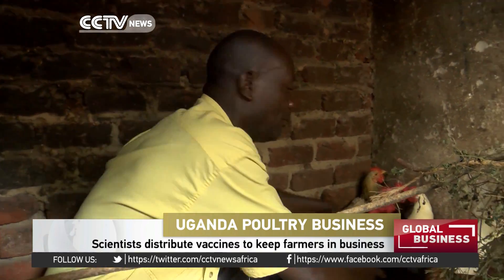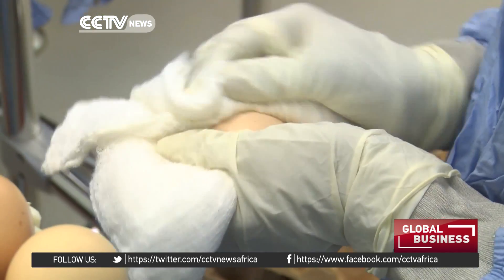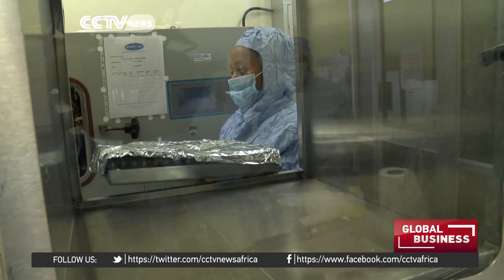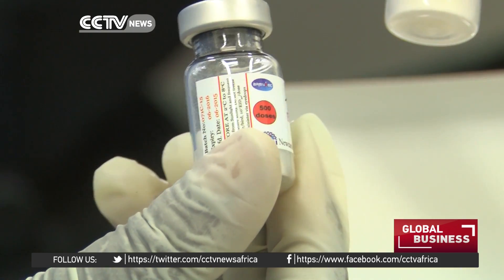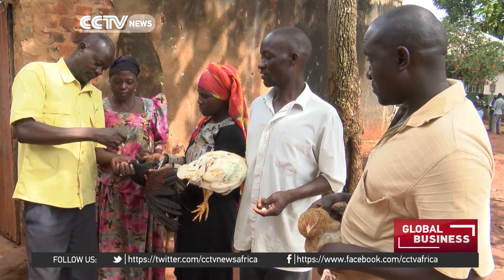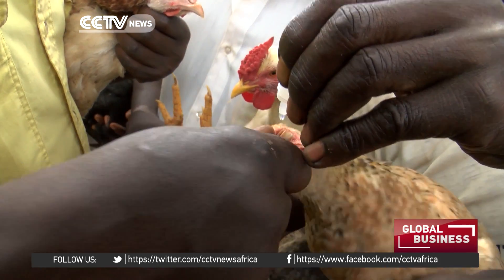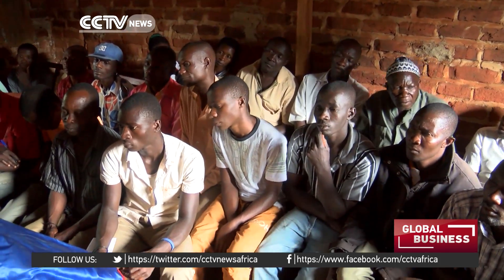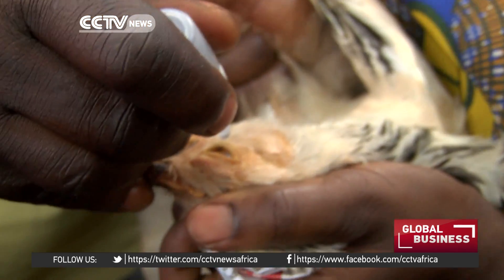Uganda scientists distribute vaccines to keep chicken farmers in business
Scientists in Uganda are helping farmers in remote areas to increase their income from chicken production, by improving survival rates in their flocks.The approach involves improving access to vaccines, which is helping small-scale producers manage disease on their farms. CCTV'S Isabel Nakirya has more on that development